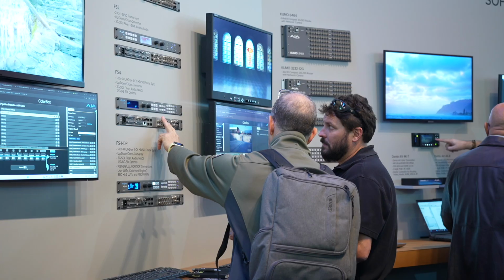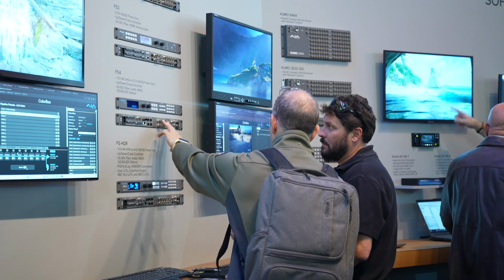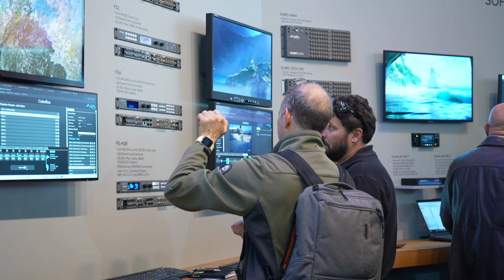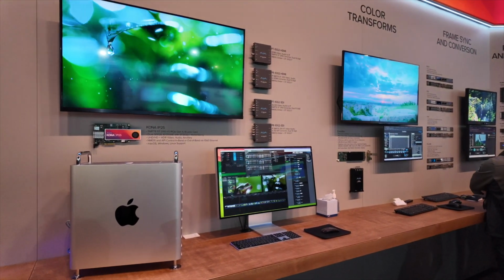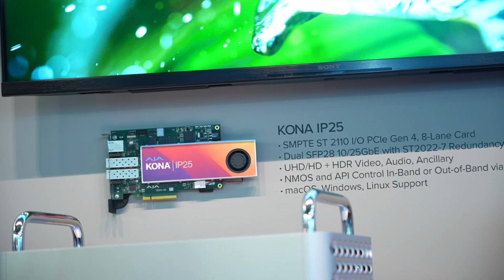AJA’s Abe Abt talks IBC 2024 news and trends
Making a splash at IBC 2024, AJA rolled out new products that simplify IP and colour management workflows in AV environments. The company also spotlighted its most popular IP video, streaming, contribution, colour management, and openGear tools. Join Abe Abt as he shares all the details on AJA’s IBC 2024 highlights.